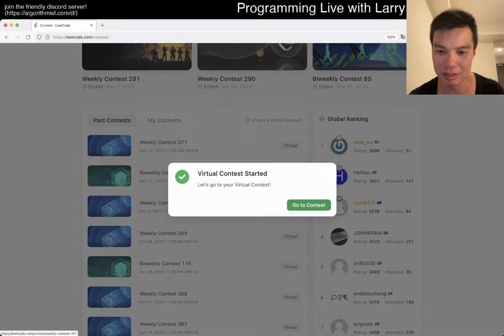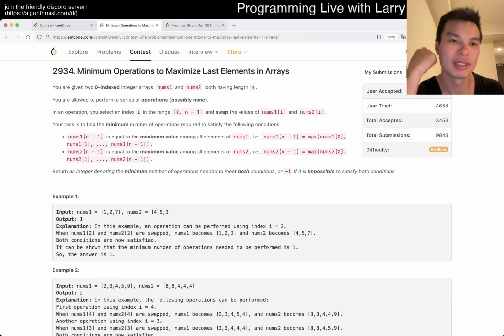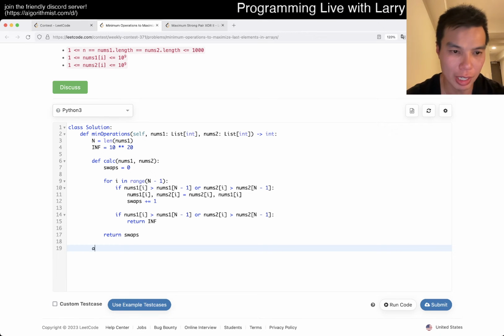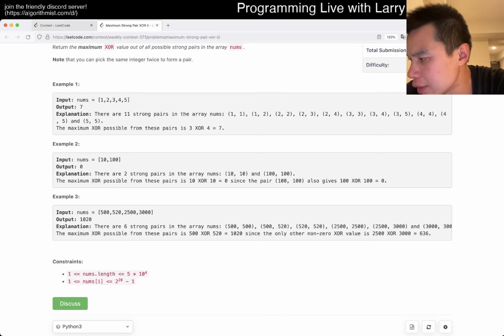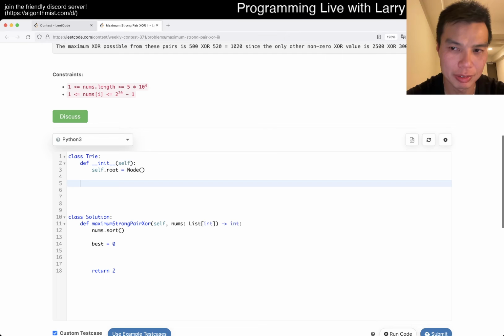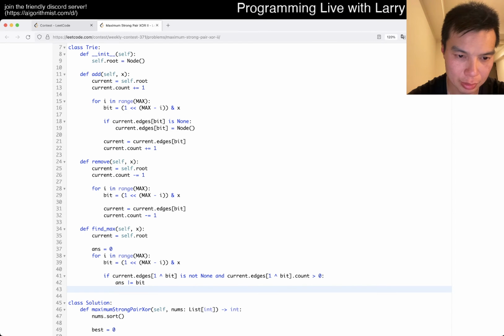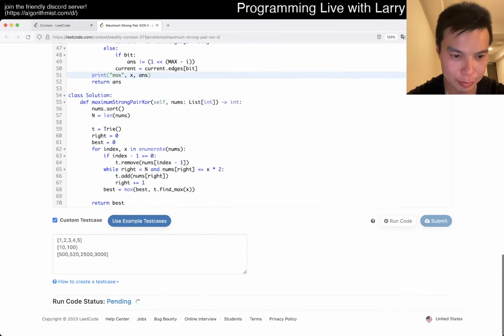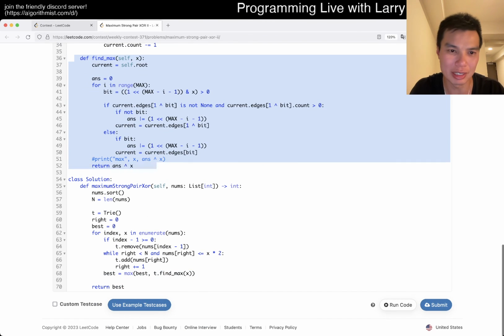Trie a little harder! Leetcode Weekly Contest 371 (Virtual 58th) with commentary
Larry participates in the Leetcode Weekly Contest 371, finishing virtual 58th out of 14518

0:00 Start
0:40 Q1
1:35 Q2
4:45 Q3
10:05 Q4

Retro - First three seems pretty straightforward, Q4 was also pretty okay, but I didn't have trie prewritten in an easy way, so I don't know how I feel about it, but as a problem itself it was okay, minus the silly mistake.  Oh well!

Live commentary!